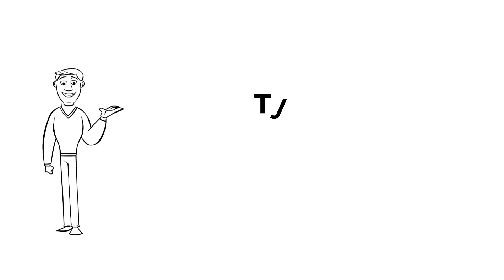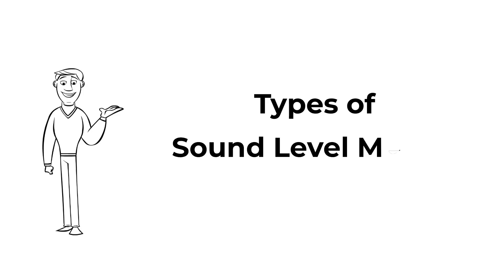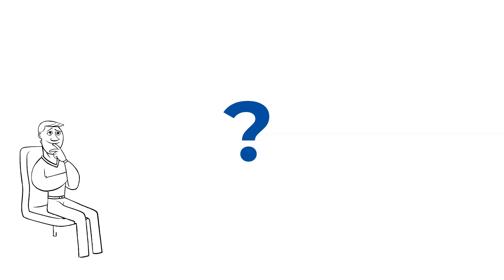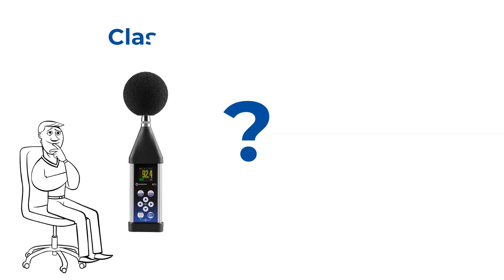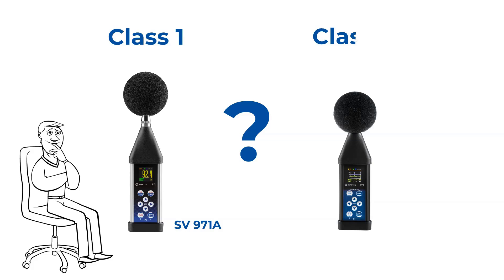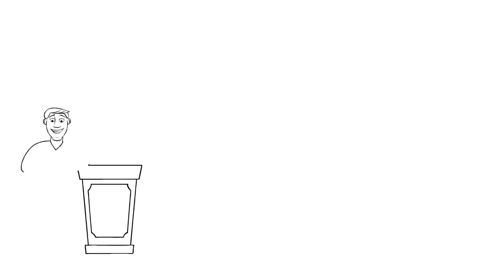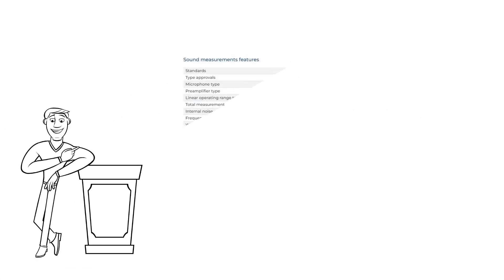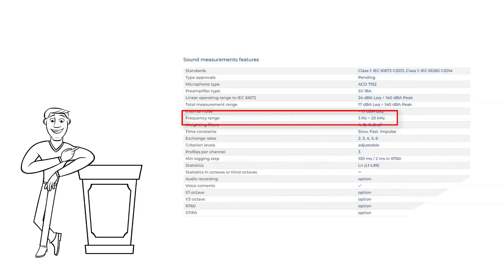Sound Level Meter: Types of sound level meters – SVANTEK Academy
This video is all about the different types of sound level meters. There are many different types of sound level meters on the market and this video will help you understand the differences between them.

Learn about the best sound level meter SV 971A and its features.